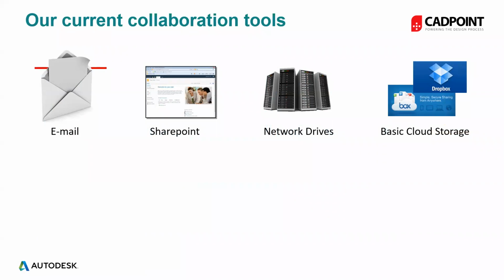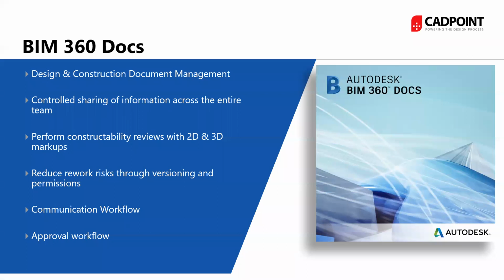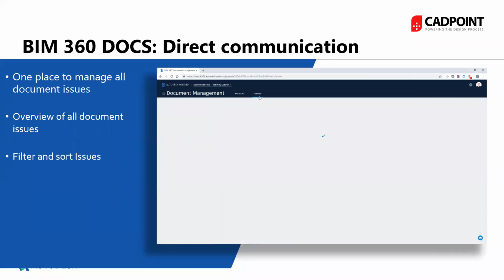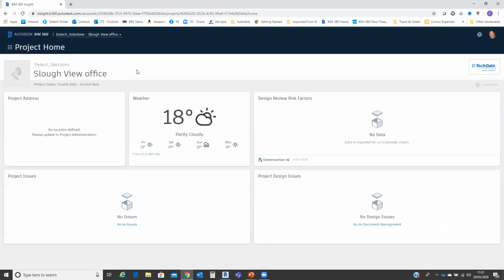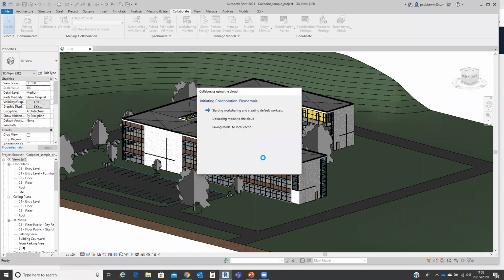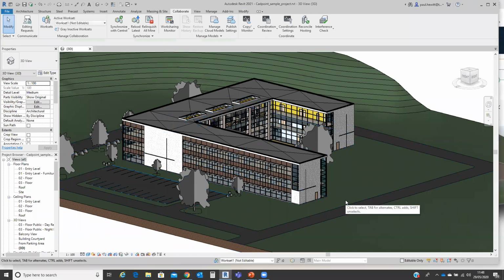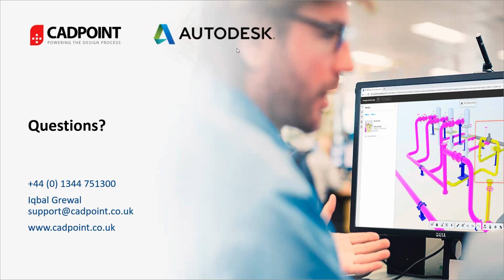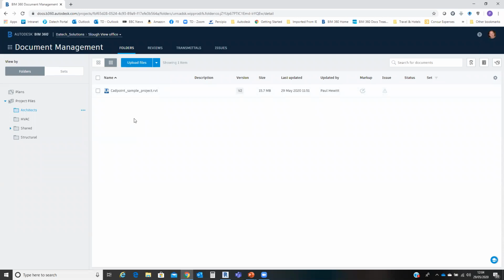Webinar - How Autodesk’s BIM 360 can help you design & construct better buildings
In this webinar we will show you how implementing BIM 360 will not only help you design & construct better buildings but help you solve your issues with;

- Publishing, viewing, sharing, reviewing and marking up with a dispersed design and/or Construction team

- Help you integrate data from more than 50 2D and 3D design file formats, including AutoCAD (DWG, XREF, DREF), Revit (RVT), Navisworks (NWD, NWF) and industry file formats such as PDF, DGN, BCF and IFC.

- Using project data stored in the cloud with desktop applications via the Autodesk Desktop Connector, including open, save, move, rename and delete actions.

- Performing publishing and viewing tasks such as automatically extracting sheets from DWG, RVT and multi-page PDFs, and capture attributes via title block OCR processing.

- Accessing project information anytime, anywhere via desktop or mobile device, and sync files to mobile devices for offline access.

- Creating and assigning issues, specifying due dates, and monitoring status change and resolution. Adding comments to issues, attach supporting photos or documents and track issue status via reports and dashboards.
- Applying a structured document approval process for the review and distribution of drawings, models or other project documents.